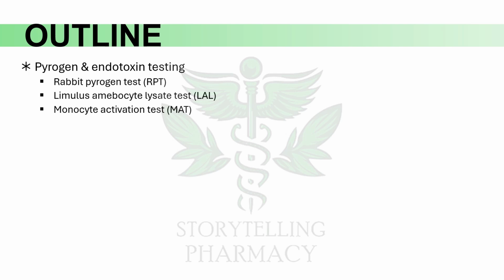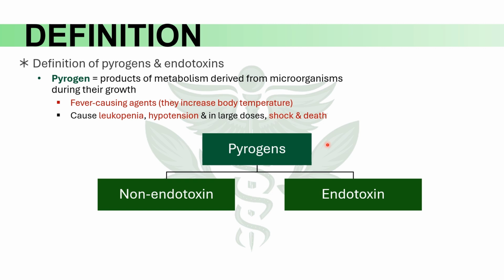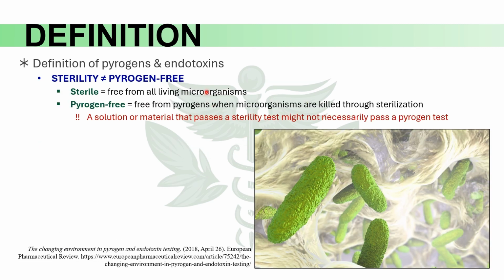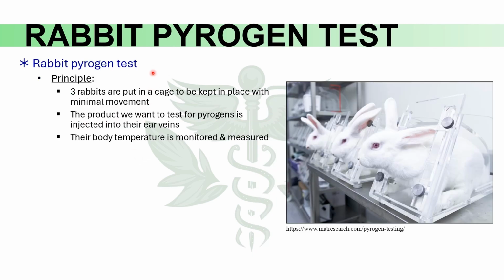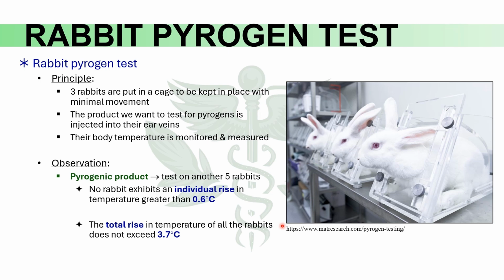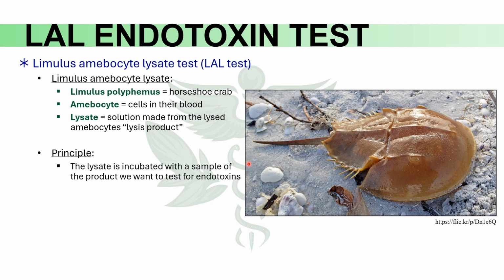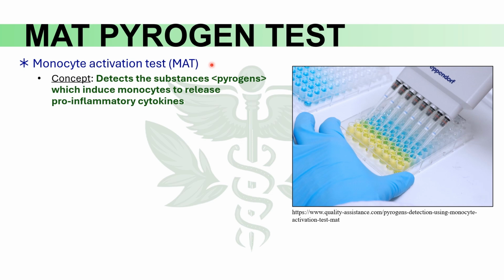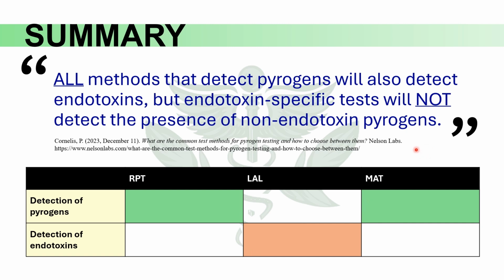Pyrogen & Endotoxin Testing *UPDATED 2024* (Parenteral Dosage Forms) - Pharmaceutics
In this video, we talk about pyrogen & endotoxin testing of parenteral products:
00:00 Outline
00:25 What are pyrogens & endotoxins?
02:38 Sterility vs pyrogen-free?
03:50 Rabbit pyrogen test
06:10 Limulus amebocyte lysate test
07:21 Monocyte activation test
09:00 Summary